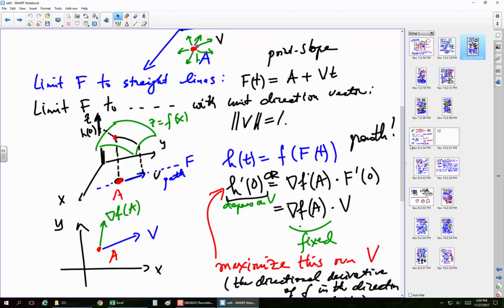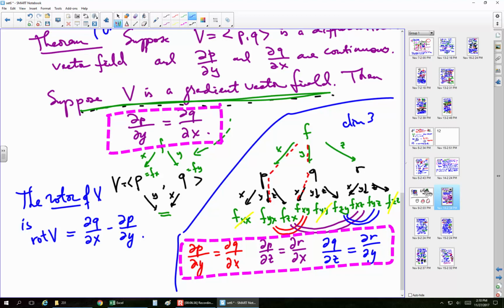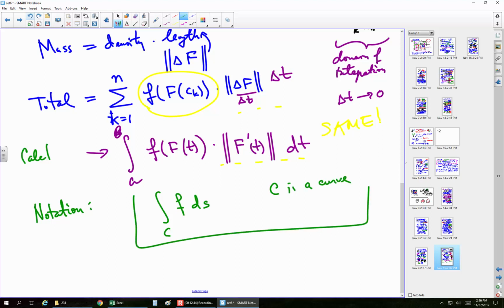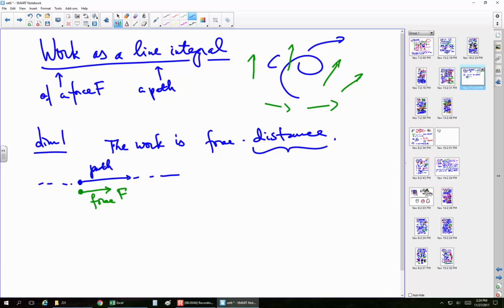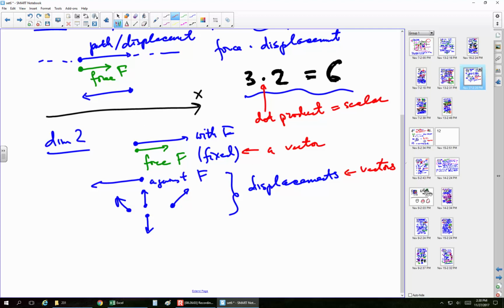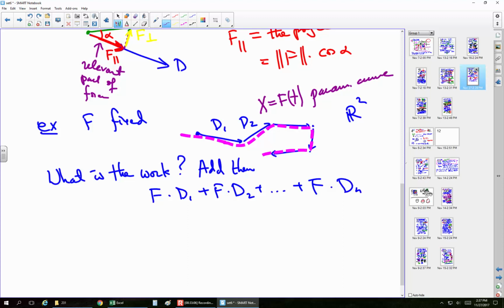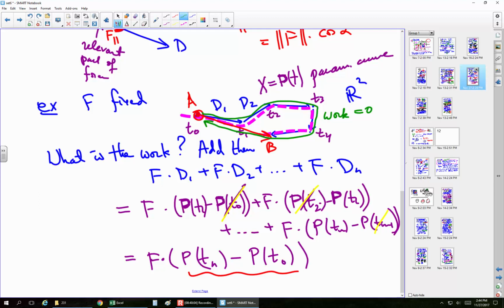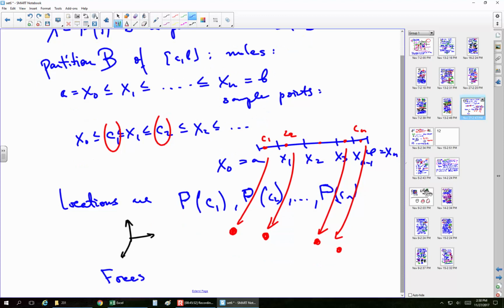Line integrals (work) -- Calculus III